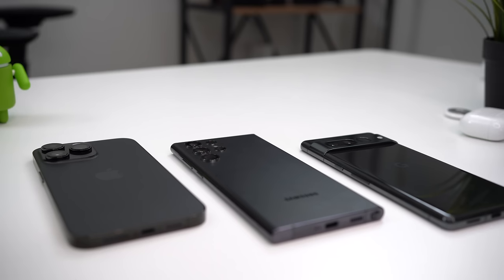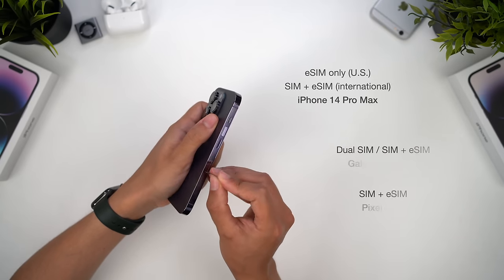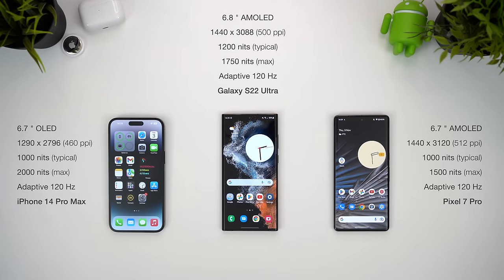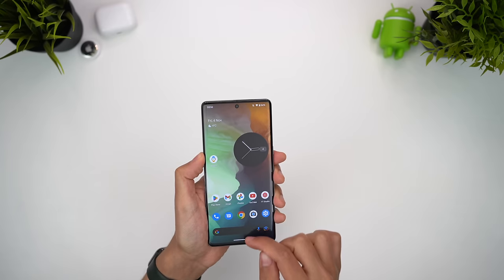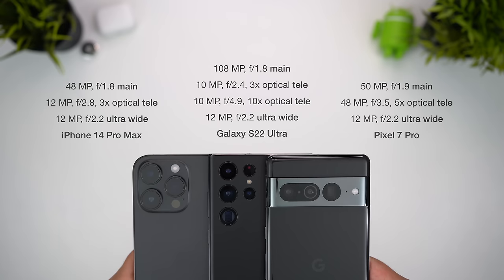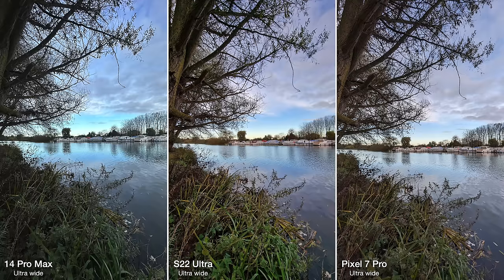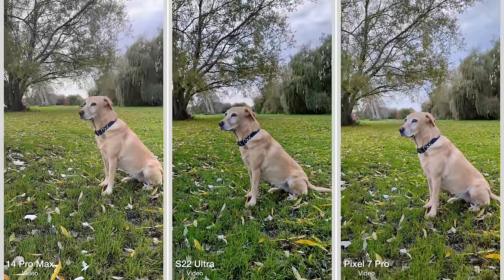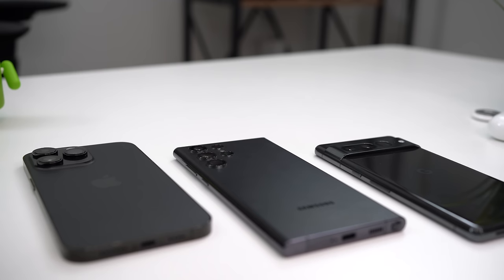iPhone 14 Pro Max vs Galaxy S22 Ultra vs Pixel 7 Pro In-Depth Review | Best Smartphone 2022?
iPhone 14 Pro Max vs Galaxy S22 Ultra vs Pixel 7 Pro | InsideTech In-Depth Review.

There have been some great smartphones this year, and three of the most popular come from Apple, Samsung and Google. In today’s video, we’ll be comparing the best from each of them: the iPhone 14 Pro Max, the Galaxy S22 Ultra and the Pixel 7 Pro. We’ll be taking an in-depth look covering the design, displays, performance, the cameras and more, to see which of these flagships comes out on top.

As the year draws to a close, I think it’s a good time to crown a new champion. So…what is the best smartphone of 2022?

p.s. I don't get notifications for all comments, even if you tag my name. Make sure to follow @insidetechltd on Twitter, Facebook and Instagram where I'll be able to respond to you!

Featuring:

- Intro: 0:00
- Unboxing: 0:35
- Design/durability: 0:57
- Ergonomics/usability/security: 3:24
- Displays: 6:28
- Speakers: 9:03
- Gaming/performance: 9:43
- Battery/charging: 11:12
- Software: 13:07
- Cameras (main lens): 14:38
- Cameras (zoom): 18:35
- Cameras (night mode): 19:56
- Cameras (video): 21:31
- Front Cameras: 22:20
- Summary/Which Should You Buy?: 24:09

Anker is The Official Exclusive Charging Partner of my channel 🔋 Learn more 👇🏼